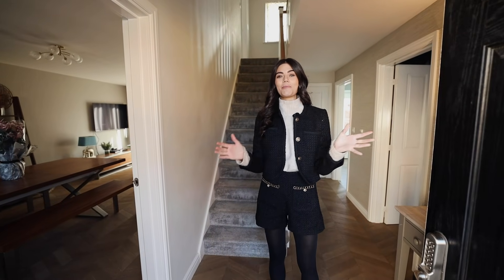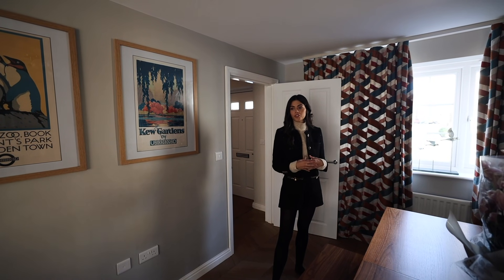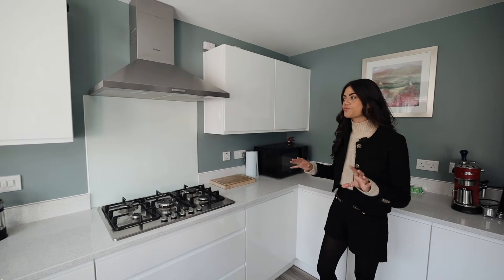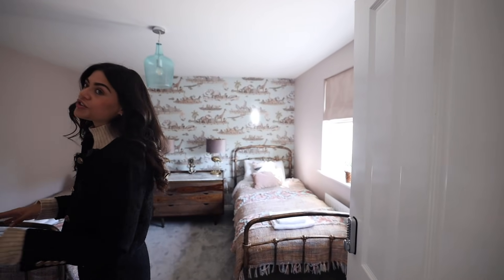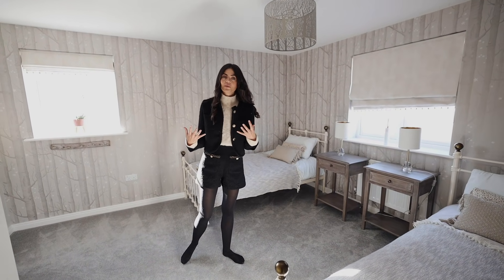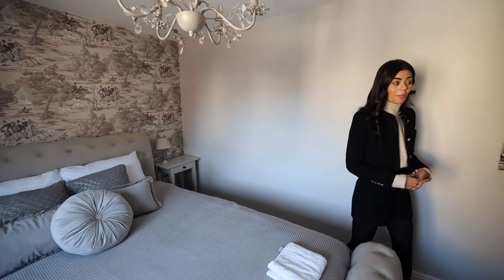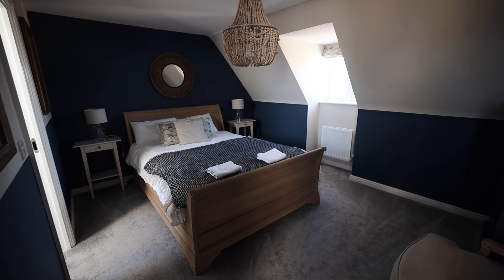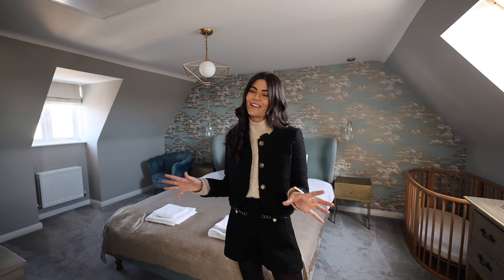Inside a £775,000 5 Bedroom House in Bicester | Full House Tour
Wow, this is weird. A brand new YouTube channel! All about houses, renovations and everything else property related. I hope you're as excited as I am.

Today i'm showing you inside a £775,000, new build, house in Bicester. A full house tour of the living spaces, kitchen, bedrooms and bathrooms.

00:00 - Welcome!
00:20 - Living and dining room.
01:32 - Study
02:22 - Kitchen
03:27 - Downstairs cloakroom
03:44 - Bedroom 1
04:38 - Family bathroom
04:51 - Bedroom 2
05:35 - Bedroom 3
06:21 - Bedroom 4
07:26 - Bedroom 5
08:00 - En suite